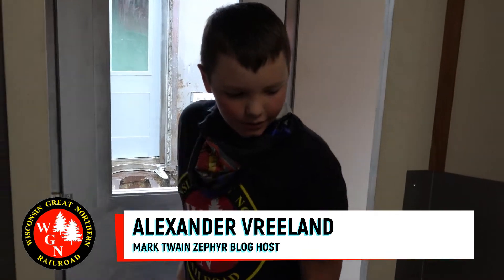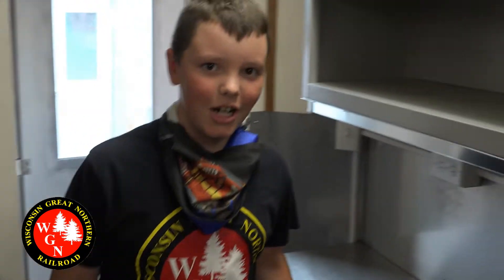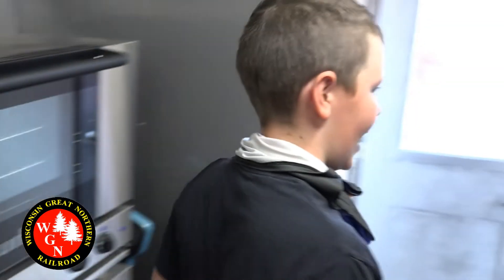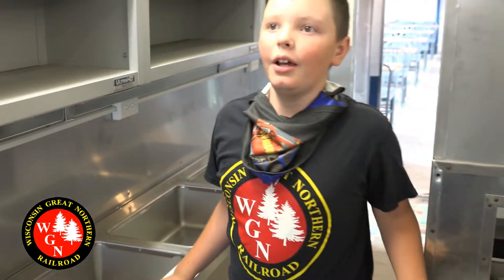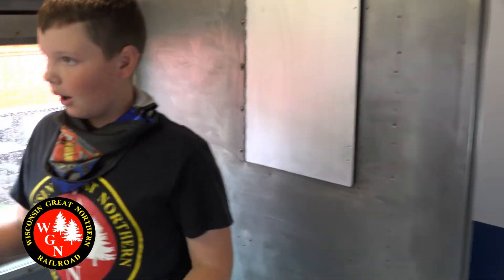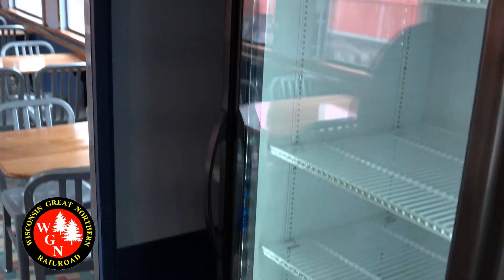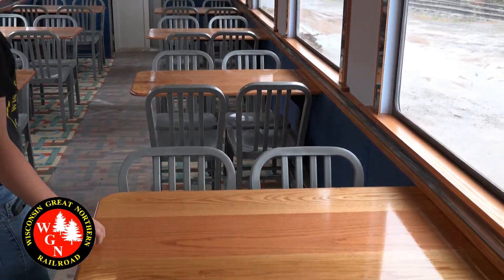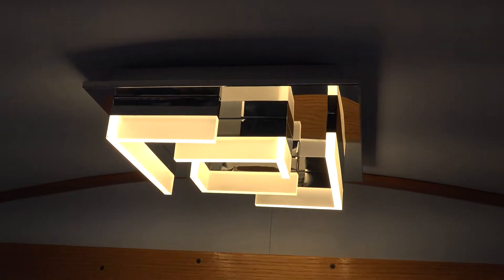Mark Twain Zephyr - Alexander's MTZ Blog - 10/09/2021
Alexander Vreeland, the 11-year-old son of the owners of the Wisconsin Great Northern Railroad, provides another quick blog post about the Mark Twain Zephyr restoration. In this episode, he shows off the kitchen and dining area of the "Huckleberry Finn", which were recently completed.